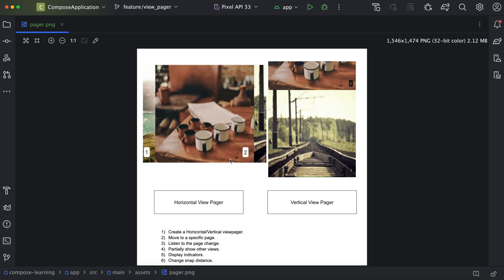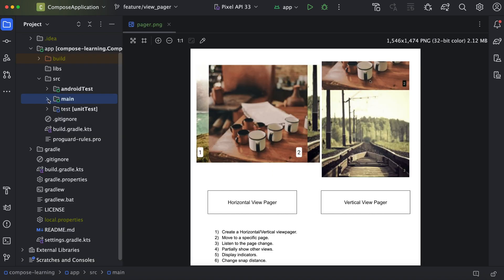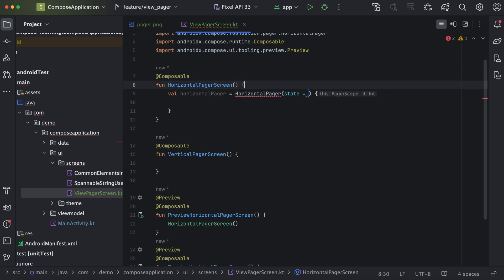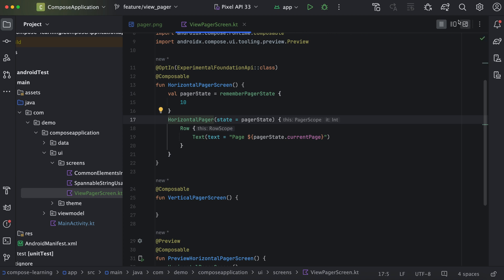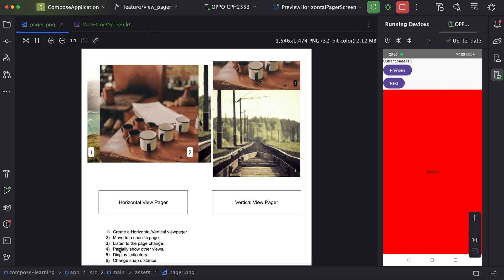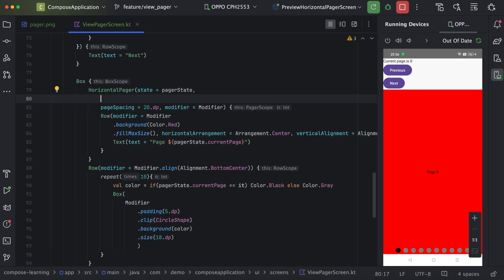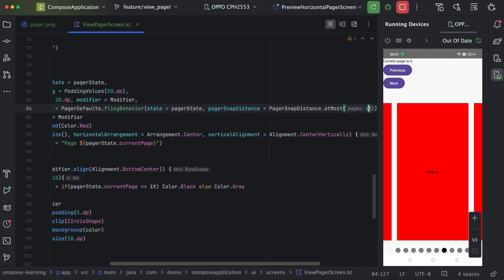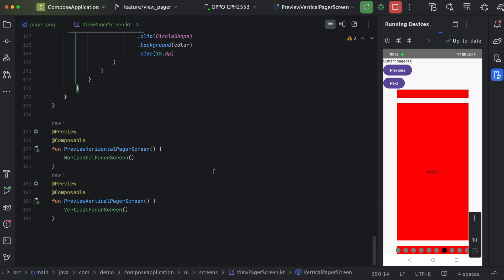Jetpack Compose Pagers: Advanced Features - Scroll, Snap & Indicators!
Take your Jetpack Compose skills to the next level with our in-depth video tutorial focused on advanced pager features!

In this comprehensive guide, we explore how to implement and customize Horizontal and Vertical Pagers to create stunning, swipeable UIs in your Android apps.

This video goes beyond the basics, covering essential techniques such as programmatically scrolling to a specific position, handling page changes with ease, adding dynamic display indicators, utilizing PaddingValues for layout perfection, and mastering snap position changes for a polished user experience.

Whether you're building a gallery, a step-by-step tutorial, or an interactive content viewer, these advanced pager features will elevate your app's functionality and aesthetics.

 Don't miss out on mastering these crucial Jetpack Compose components – watch now to enhance your app development prowess!